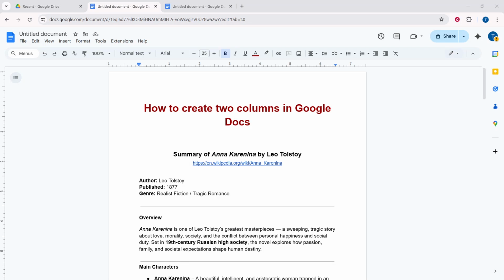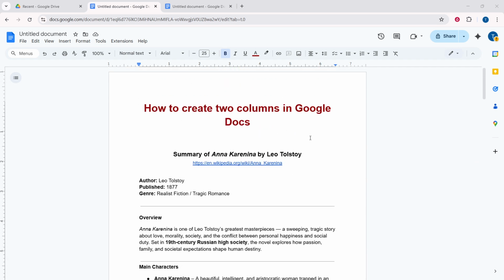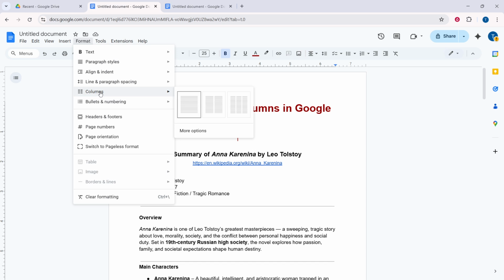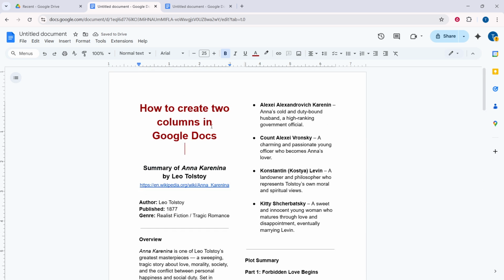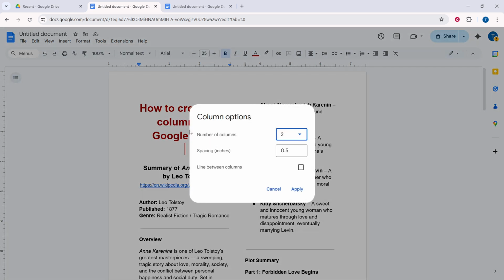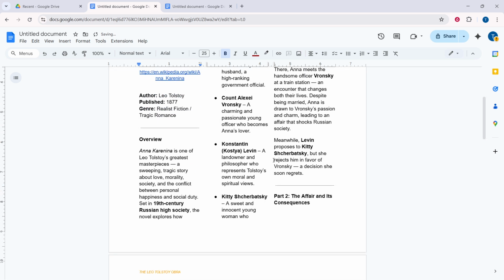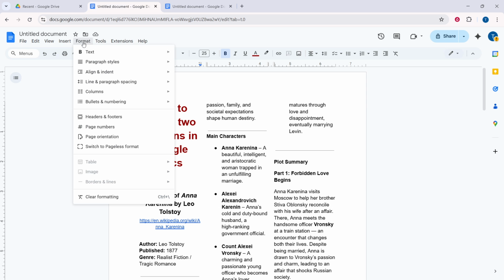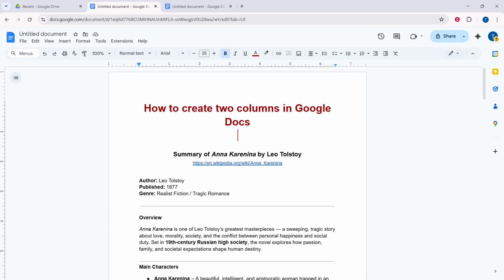How to Create Two Columns in Google Docs [2026 Guide]